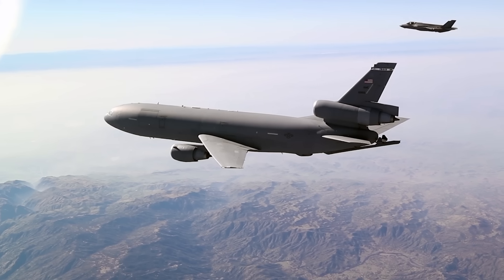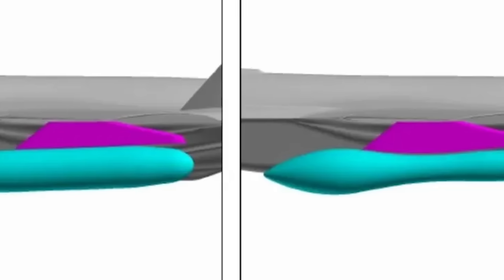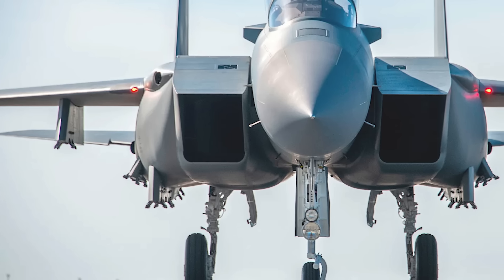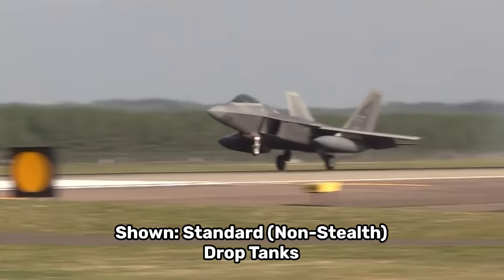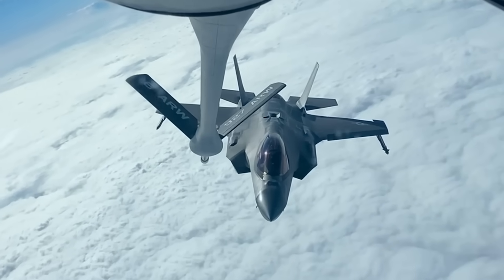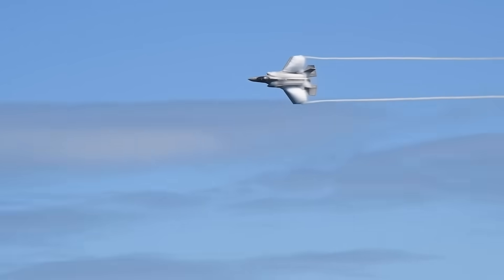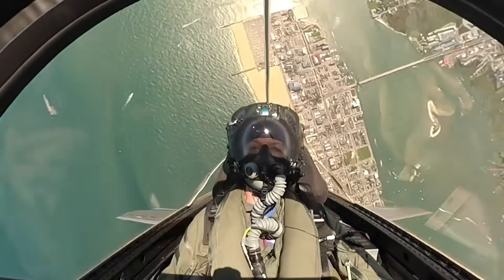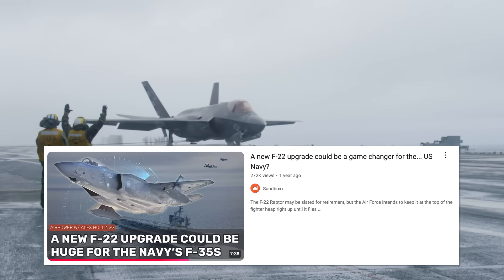The Air Force wants to add external fuel tanks to the F-35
The Air Force is looking to give its F-35’s a big boost in range by adding external fuel tanks to the fighter as a part of its massive Block 4 upgrade that also includes a powerful new radar array, improved infrared targeting and situational awareness, a huge boost in electronic warfare capabilities and a slew of new weapons, some of which remain classified.